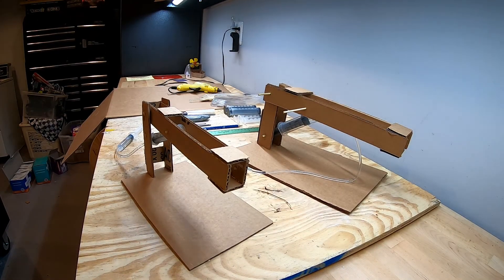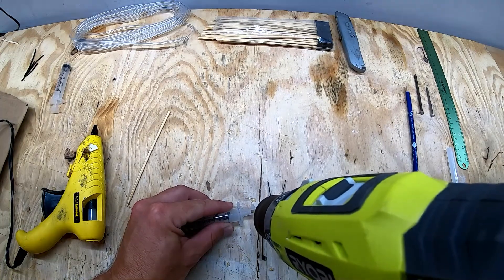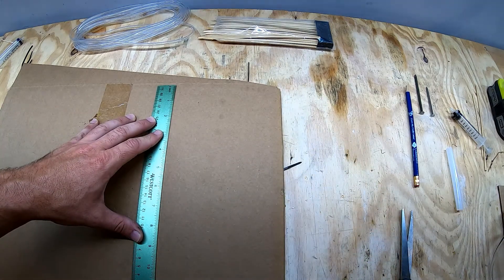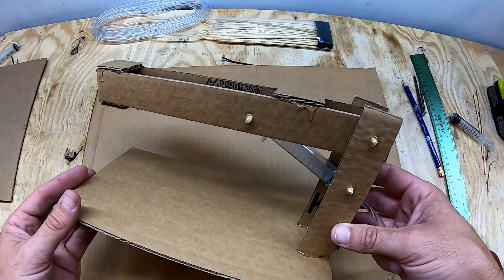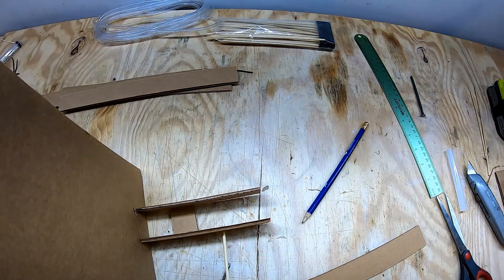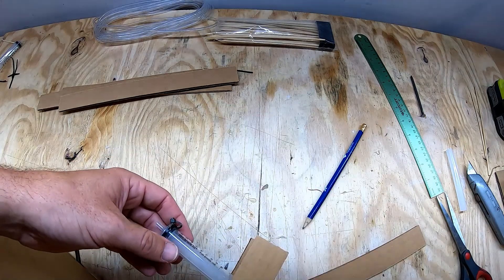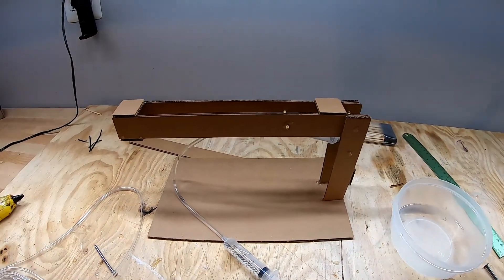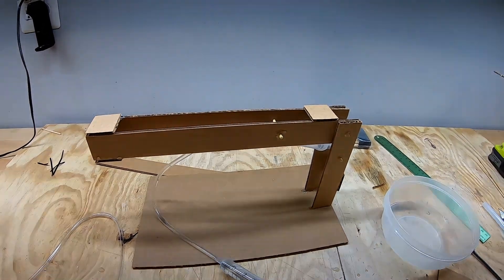Hydraulic Crane Simple STEM Project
You can create a hydraulic crane using syringes, cardboard, bamboo skewers and a few other easy to get items.  Have fun!